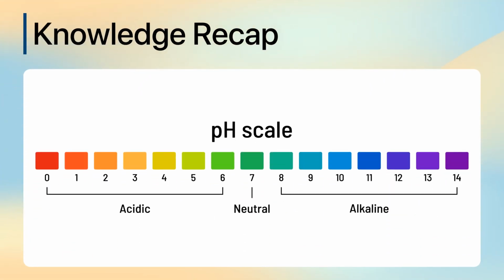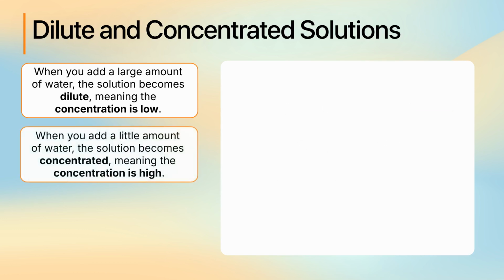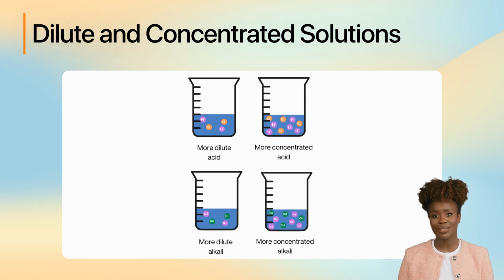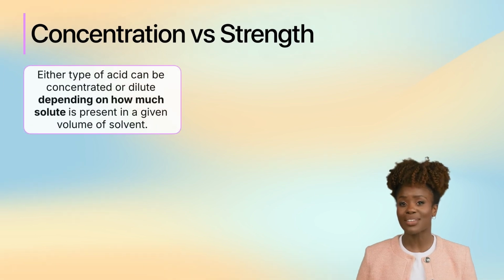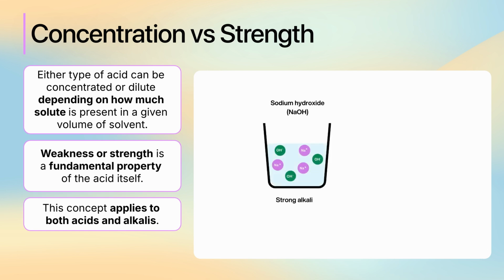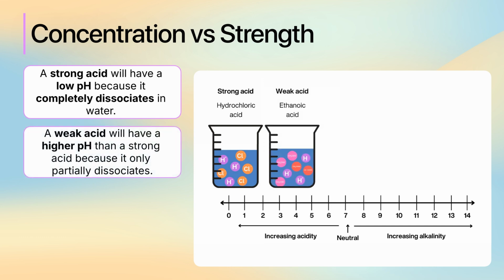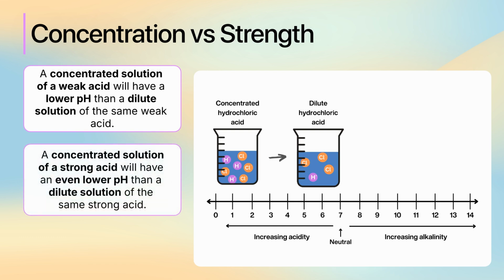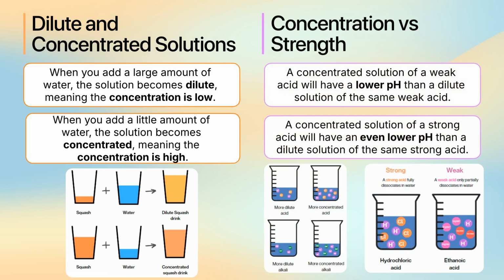Strength and Concentration of Acids and Alkalis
Welcome to our comprehensive lesson on the strength and concentration of acids and alkalis! In this video, you'll learn how to distinguish between strength and concentration, and how they affect the properties and pH of solutions. We will delve into the concepts of dilute and concentrated solutions, particularly how these apply to acids and alkalis, and more.

📚 In this lesson, you will learn:

- How to define dilute and concentrated solutions and understand their implications for acids and alkalis.
- How concentration differs from strength and why it's important not to confuse the two.
- How the strength of an acid or alkali is determined by its ability to dissociate in water.
- How different concentrations affect the pH of a solution, and what this means for strong and weak acids and alkalis.

✨ Key concepts covered:

- Dilute vs. Concentrated: Learn how to identify and describe solutions based on their solute concentration, using real-world analogies such as making a squash drink.
- Strong vs. Weak Acids/Alkalis: Understand the fundamental differences between strong and weak acids or alkalis, focusing on their dissociation in water.
- pH and Concentration: Explore how diluting or concentrating a solution impacts its pH and what this reveals about the solution's acidic or alkaline nature.

🤔 Common Questions Answered:

- What is a dilute solution and how does it differ from a concentrated solution?
- How does the strength of an acid or alkali relate to its dissociation in water?
- Can a solution be both strong and dilute or weak and concentrated?
- How do changes in concentration affect the pH of acids and alkalis?
- What examples exist of strong and weak acids and alkalis?

By the end of this lesson, you'll gain a thorough understanding of the intricate relationship between strength, concentration, and pH, and be equipped to tackle related problems in chemistry studies and practical applications.

Explore more lessons on GCSE Chemistry at Sophos Education to deepen your insight into acids, bases, and their fascinating behaviours!